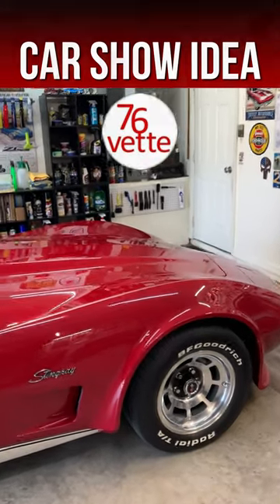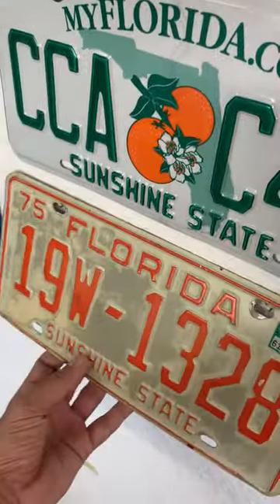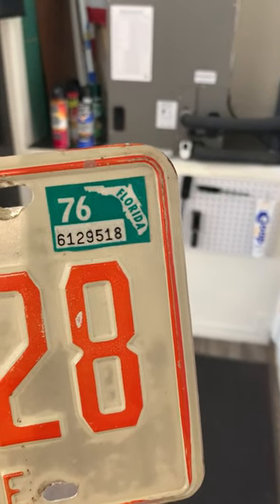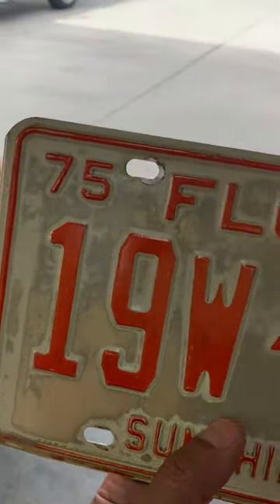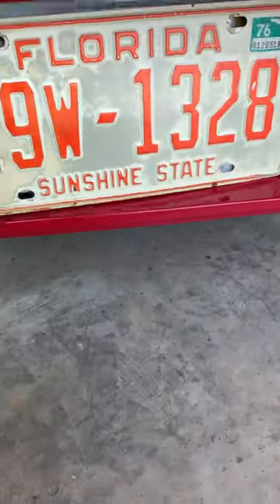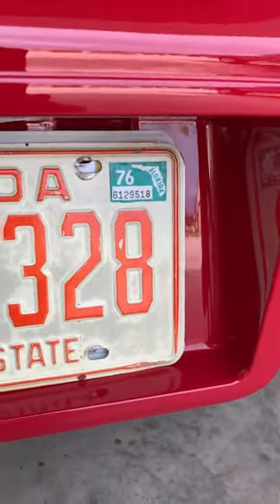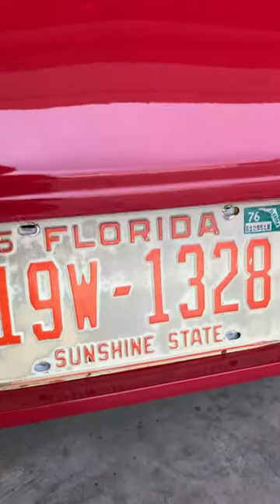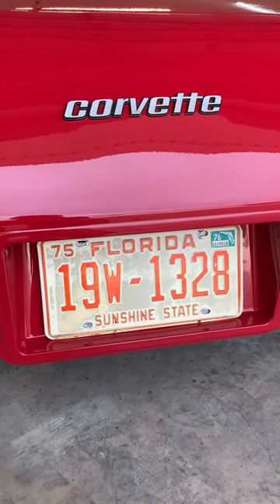Car Show IDEA! Get an OLD License Plate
This is a very simple and affordable idea to give your car an edge over the competition at the next car show: Get a year-correct license plate for your car!

It's a small detail, but those little details usually make a huge difference, and it's also fun to make your Vette look 100% the part.